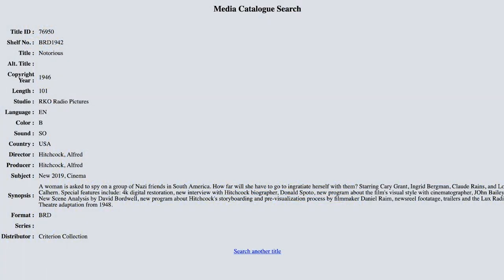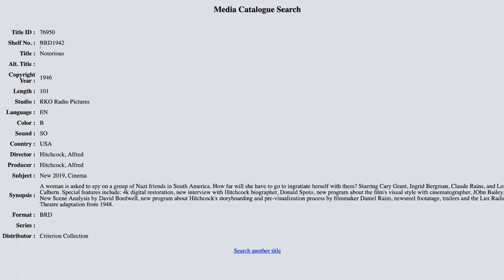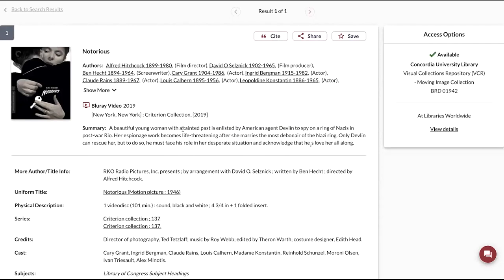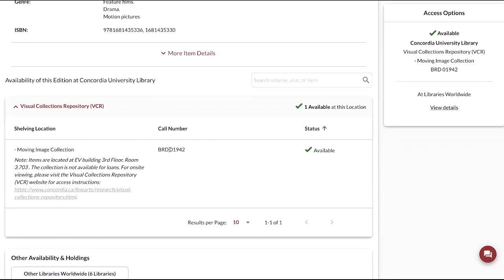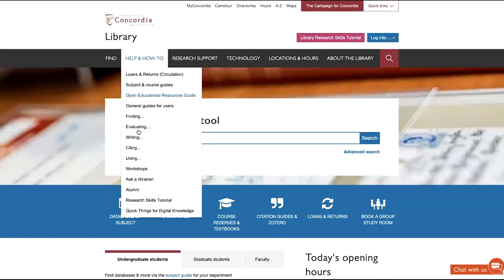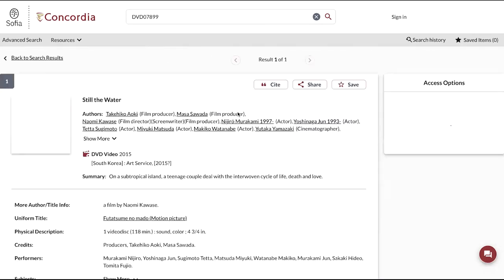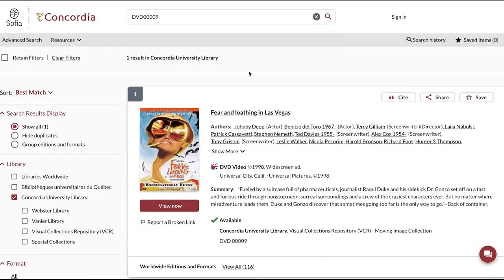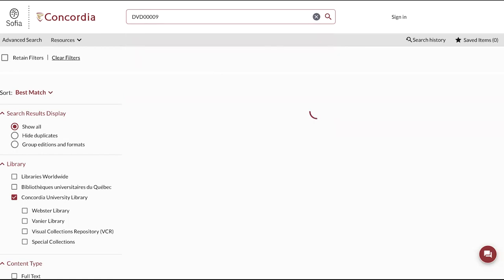Migrating Screening Lists: From Shelf Number (VCR) to Call Number (Sofia)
An information capsule created to support Concordia University students and Faculty to locate and identify film and video resources using the Library's discovery tool, Sofia This capsule is meant to support professors in preparing screening lists for teaching in the context of the migration from the VCR's Moving Images database to the Sofia Discovery Tool.

For more tips on locating resources using Sofia Discovery Tool, see the Library's Find section

For discipline-specific research support, please consult the Library Subject Guides and contact your subject Librarian

Music: Oleg Fedak (user_id:30064790). Futuristic Logo. Pixabay. Accessed June 2, 2023.